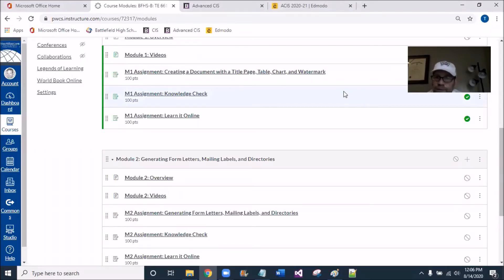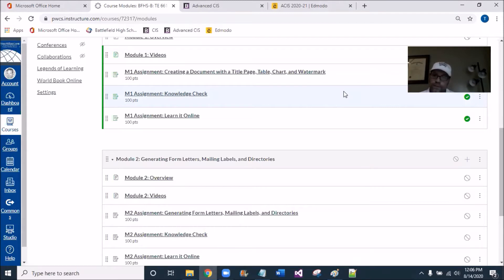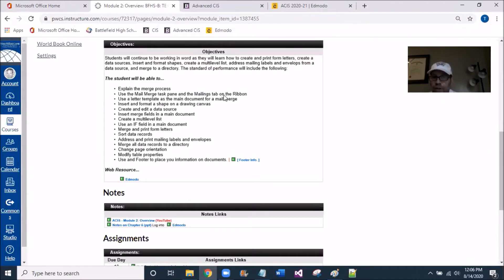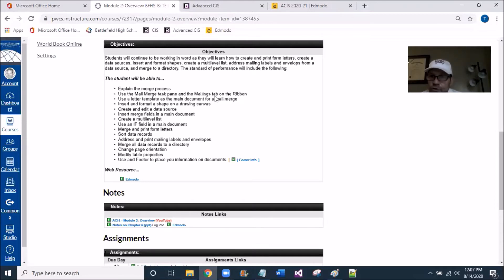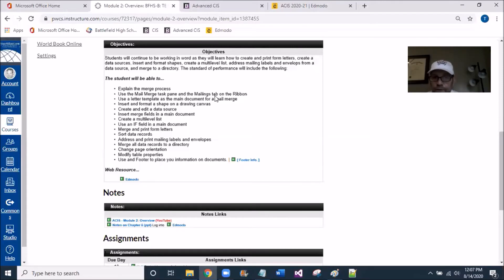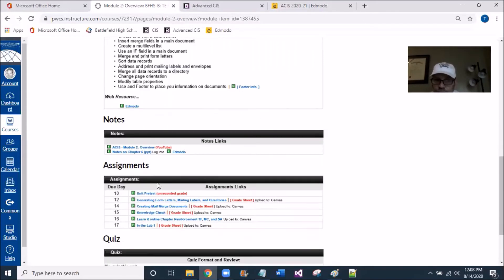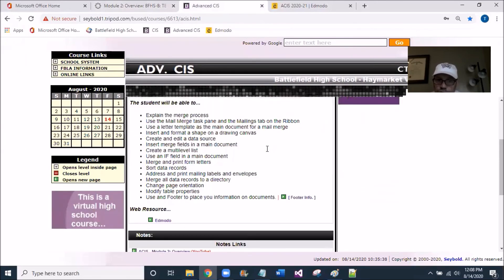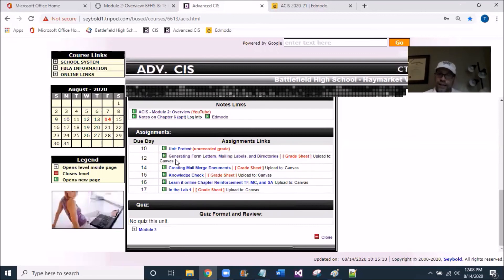ACIS - Module 2: Overview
Module 2: Overview

I ask that you watch the ACIS  - Module 2: Overview first before you move forward into this Module.  As we start into the next Module I will discuss the following topics: Creating a new Module 2 folder, ACIS Web Resource Edmodo, Overview of Module 2, Notes on Chapter 6 (ppt), and the Module Pretest.